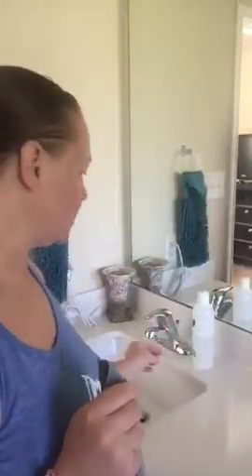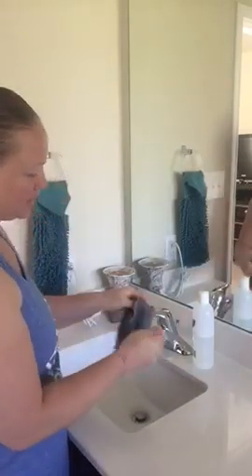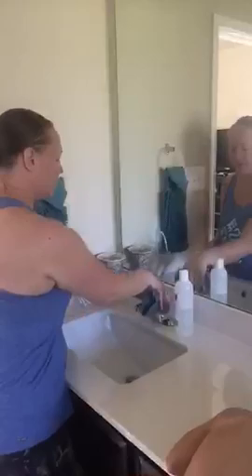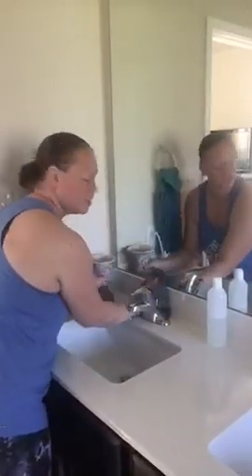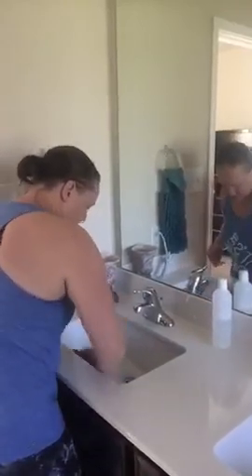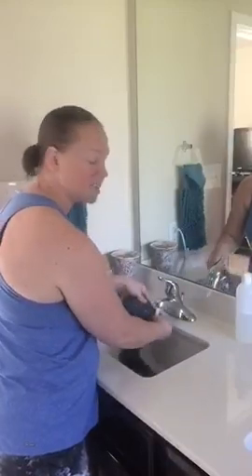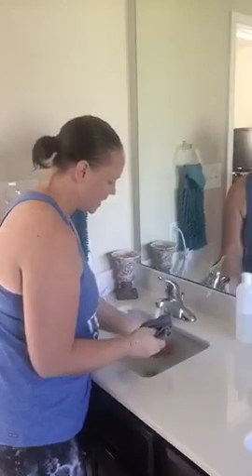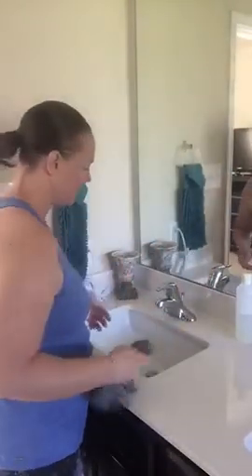Let's Clean sinks with Microfiber and water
Ill show you how to clean your sinks, get those water marks off and have your hardware sparkling clean.  All with just water!